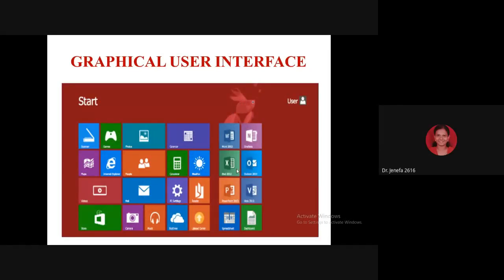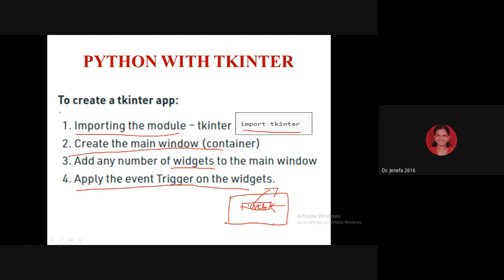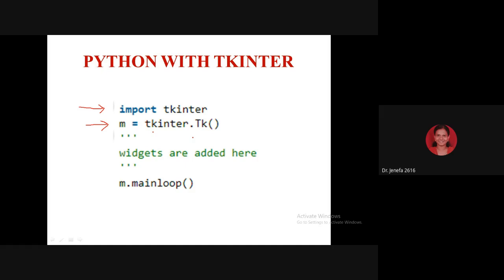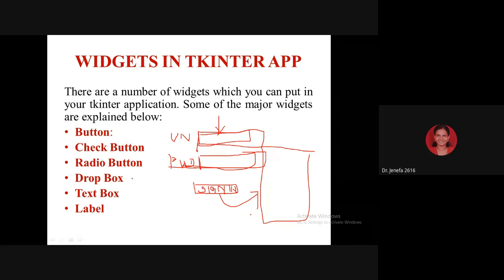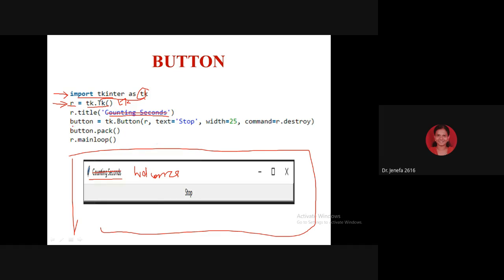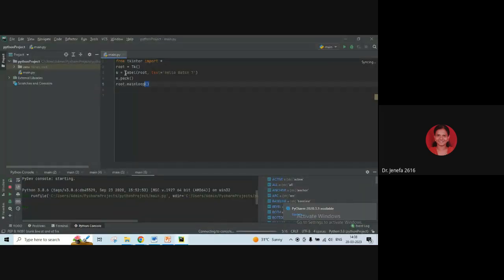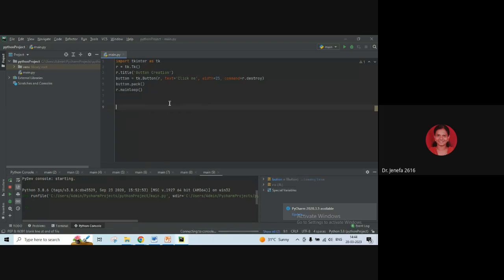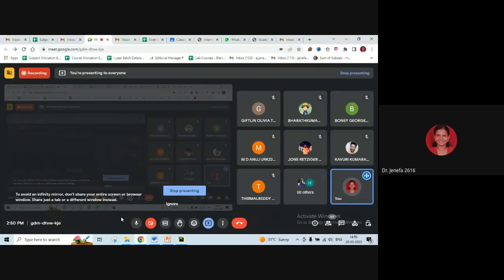Working with python in Pycharm